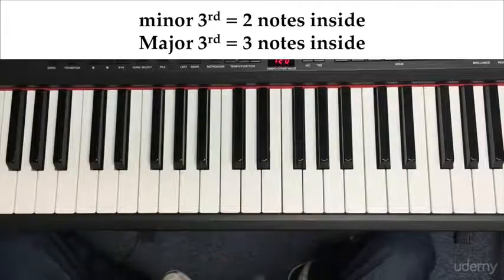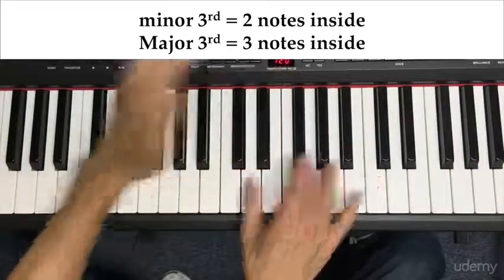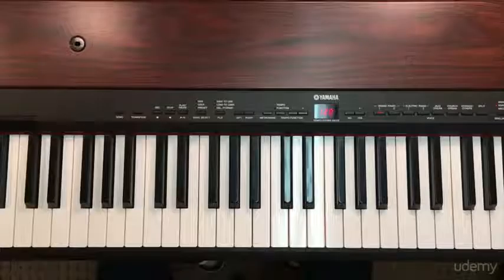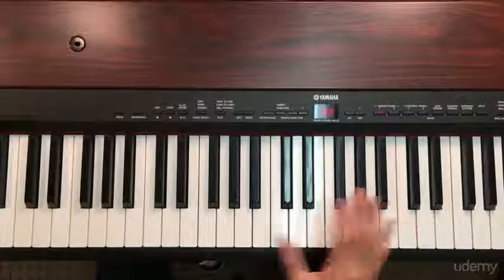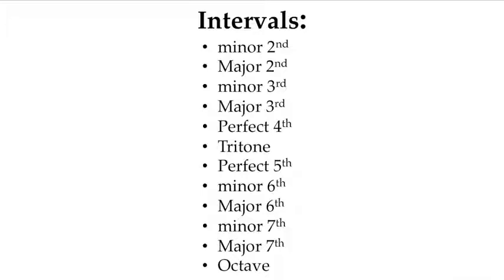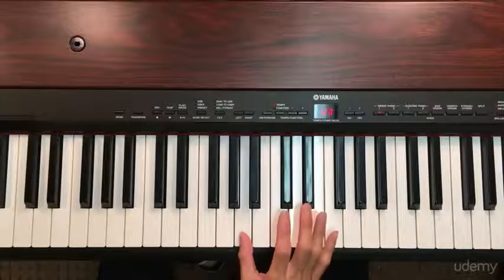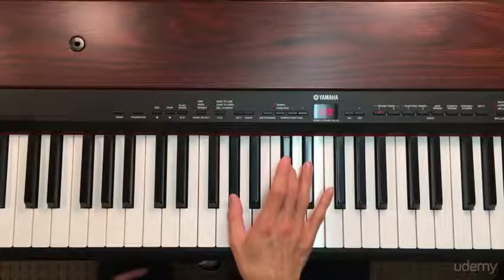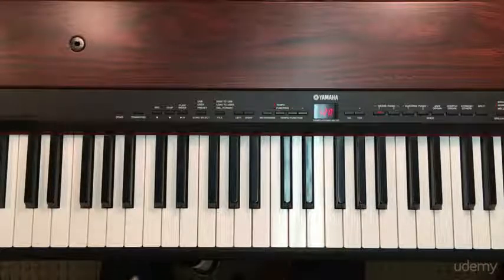The Complete Piano & Music Theory Beginners Course : The 12 Intervals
The Complete Piano & Music Theory Beginners Course
Learn all piano and music theory basics fast, and save big on months of initial private lessons. Finally learn keyboard!